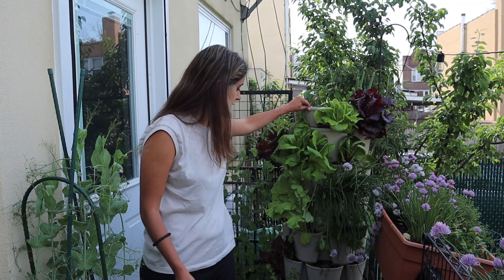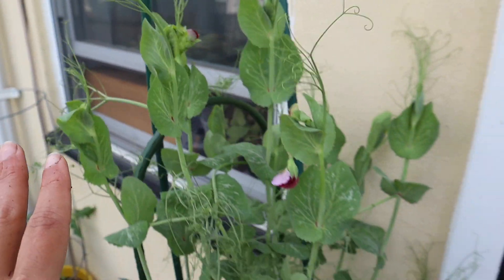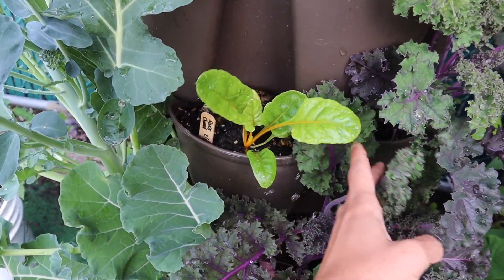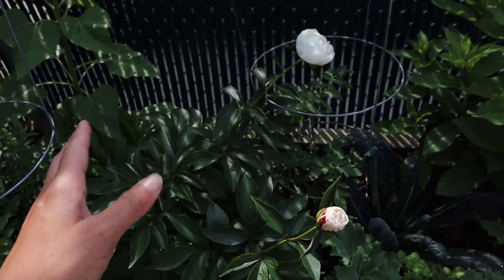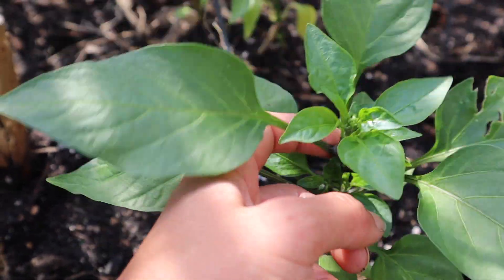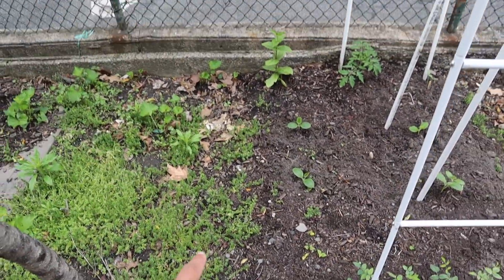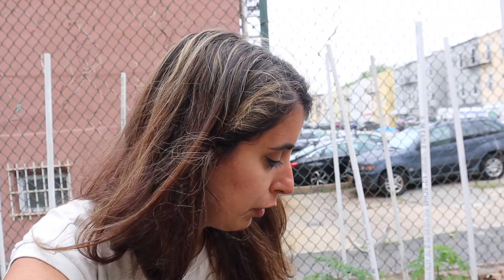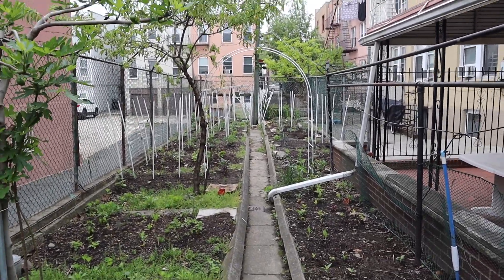FULL Garden Tour + Harvest | WEEK 2 // Urban Gardening in NYC | May 2022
Welcome to my urban garden! My name is Mari and I'm gardening in Queens, New York City. Zone 7b. This is the 2nd week of the full garden tours I'll be doing through the 2022 growing season where I show everything that is going on in my garden.

This week we have a heat wave coming, and I'm harvesting some of my cool weather crops (lettuces, kale, broccoli etc) to make space for some heat loving crops that still need to be planted.